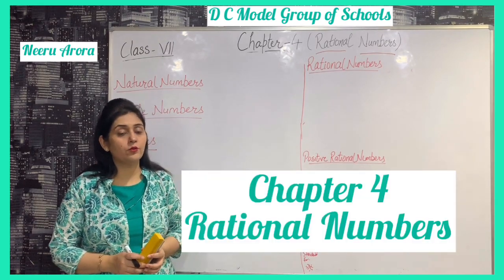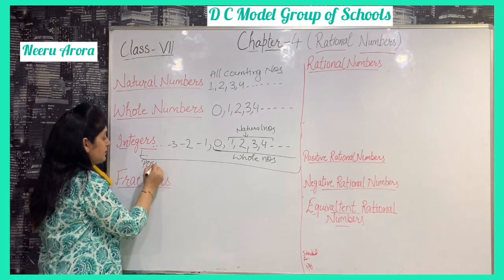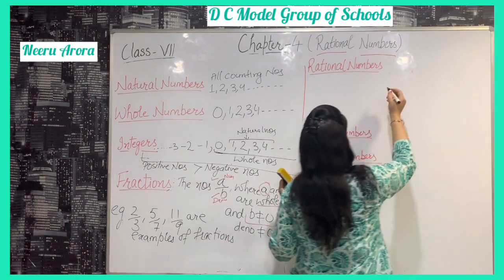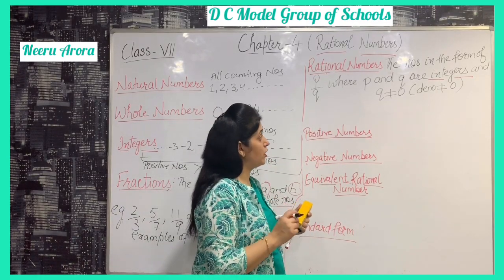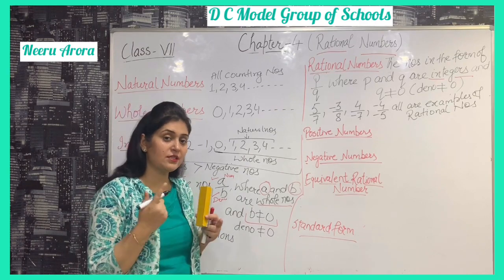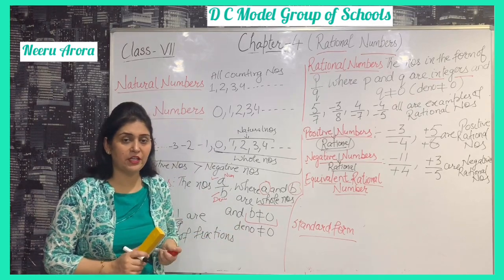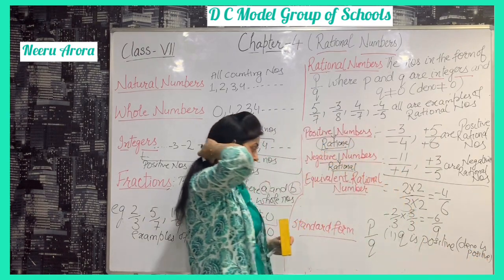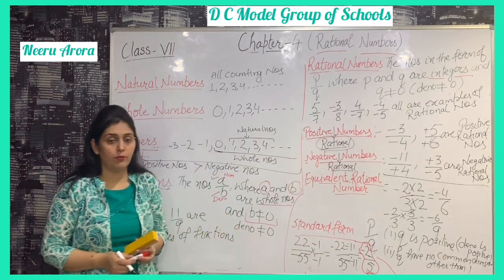Online lecture Mathematics Class VII Chapter 4.Rational Numbers Part I